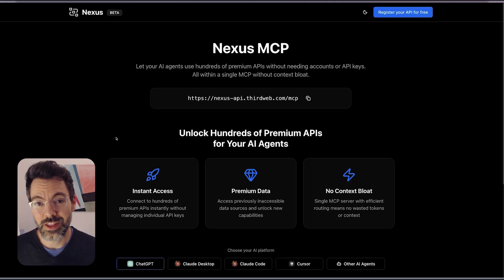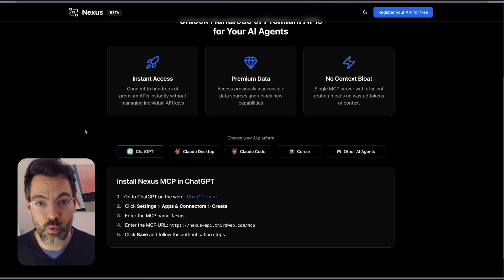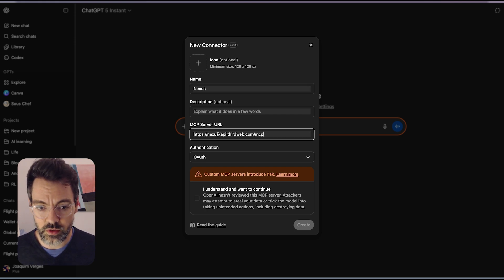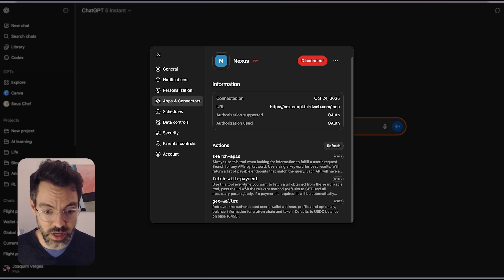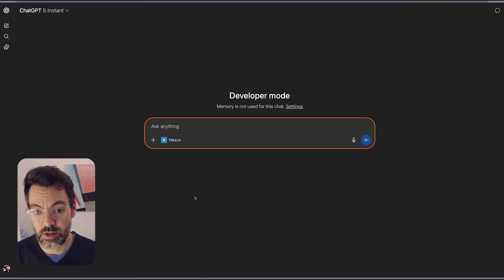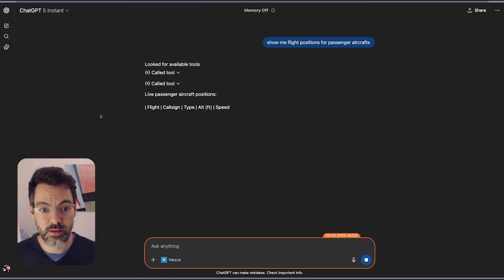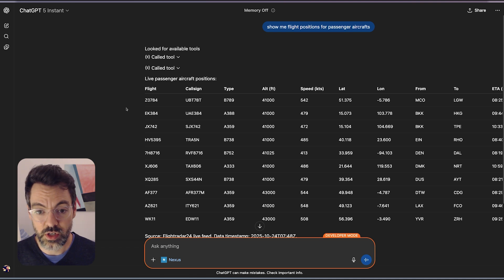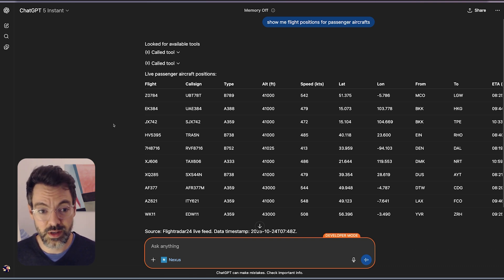How to Unlock 100’s of APIs - No Keys, No configuration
We just launched Nexus MCP — the Multi-Connector Protocol that makes your AI 100× better.

With just one setup, your AI can now:
• ⚡ Access hundreds of APIs instantly
• 🔑 Skip accounts and API keys entirely
• 💳 Pay per call using built-in microtransactions
• 🧠 Get real-time data your AI could never access before

Add Nexus to ChatGPT, Claude, or any AI client in one minute — and unlock the rest of the internet for your AI.